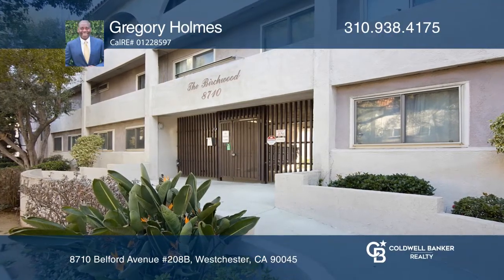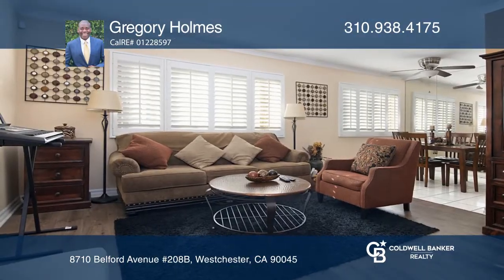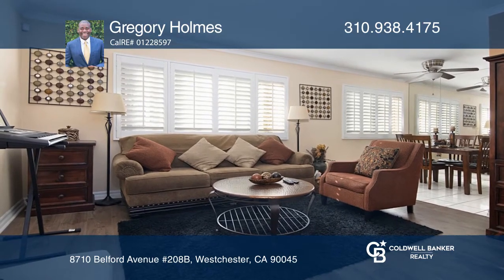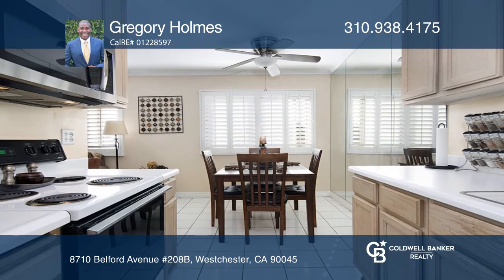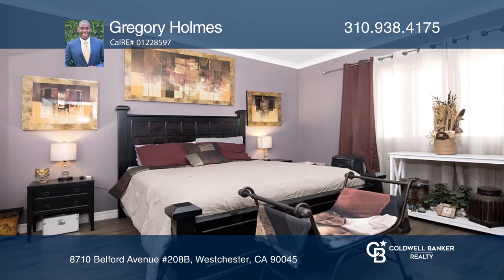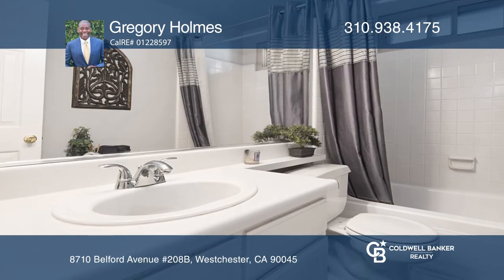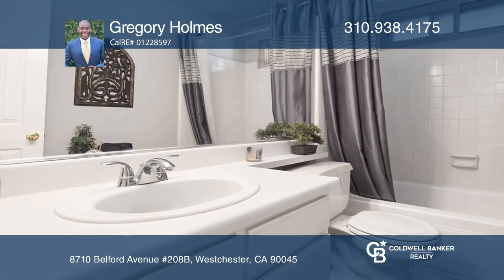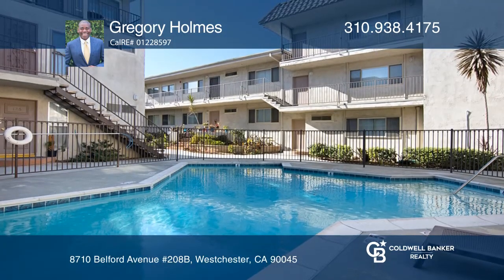8710 Belford Avenue 208B Westchester, CA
8710 Belford Avenue 208B, Westchester, CA

Don’t wait for things to change. Settle into this centrally located and highly sought-after condo, TODAY. Recently updated, this one bedroom, one bath home offers a spacious master bedroom, dual closet, covered parking plus an inviting living room and separate dining area. The home’s design incorpor